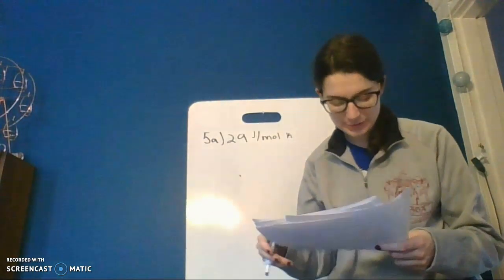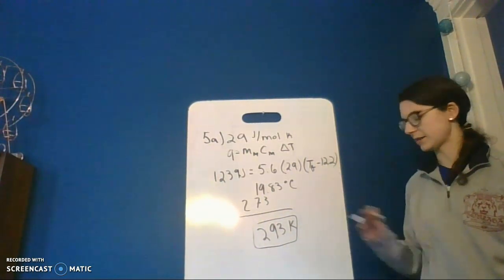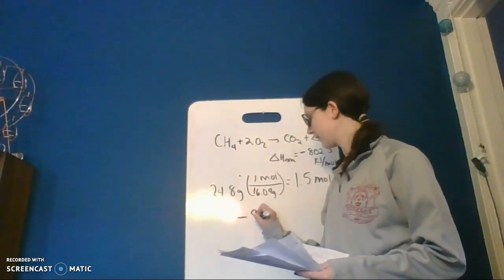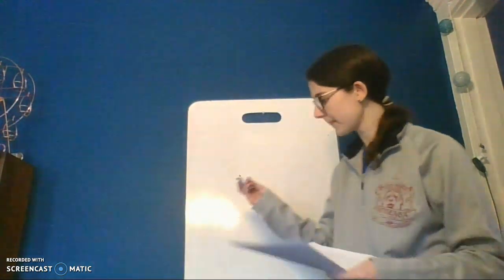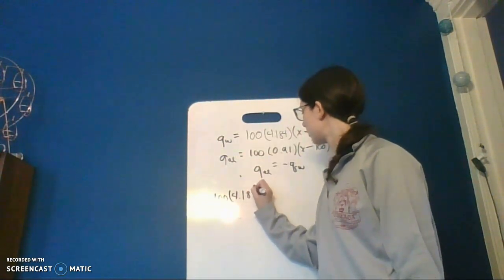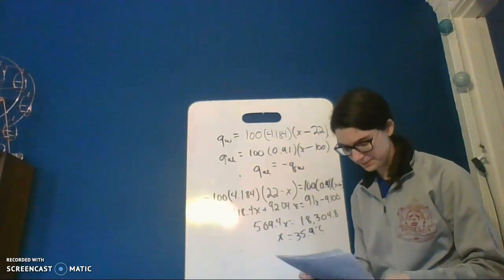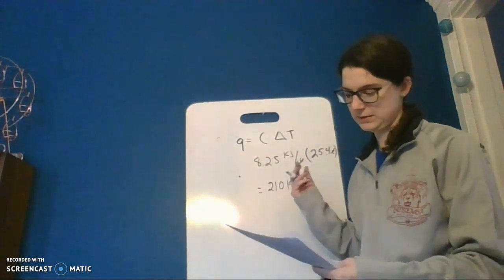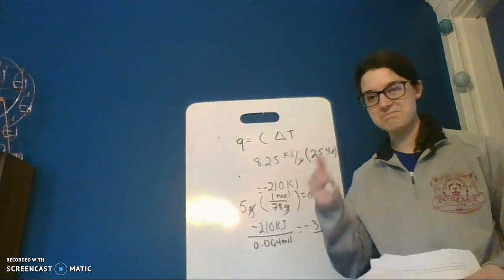6.4/6.6 solutions pt2